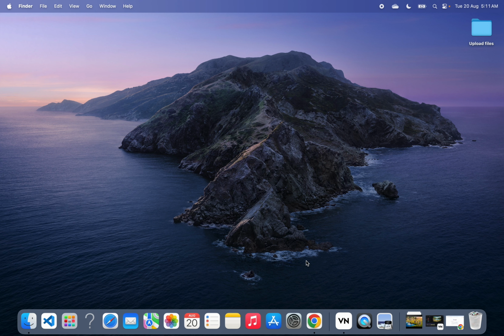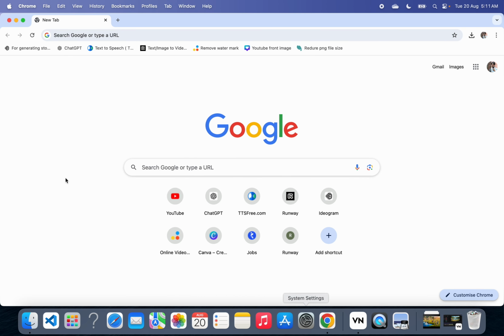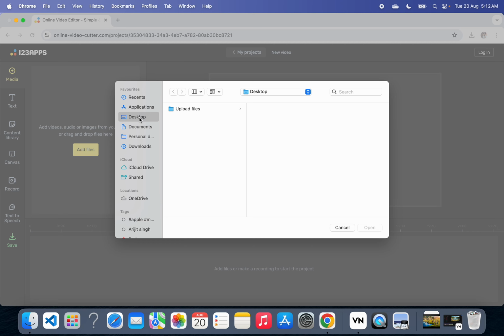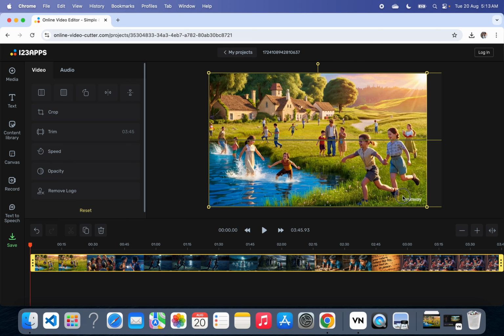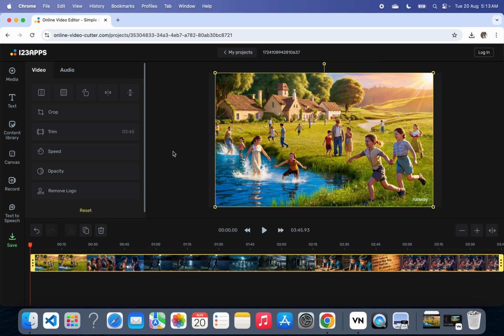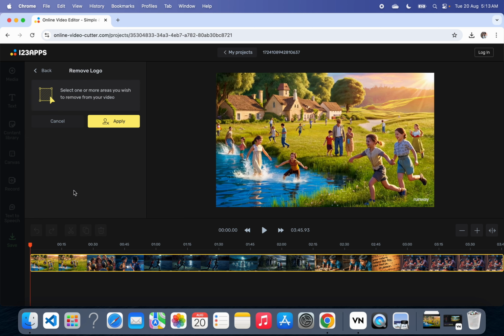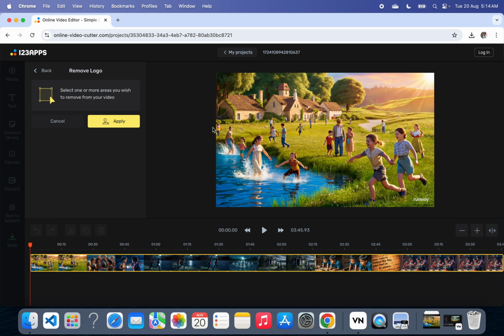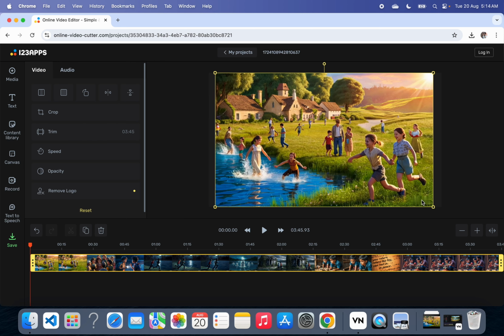How to Remove Watermark from Your Videos | Easy Methods for 2024|अपने वीडियो से वॉटरमार्क कैसे हटाएं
"इस वीडियो में जानें कि आप अपने वीडियो से वॉटरमार्क को कैसे हटा सकते हैं। ऑनलाइन टूल्स का उपयोग करके वॉटरमार्क को हटाने के विभिन्न तरीके कवर करते हैं। चाहे आप अपने खुद के कंटेंट पर काम कर रहे हों या पुराने वीडियो को संपादित कर रहे हों, ये तकनीकें आपको एक साफ परिणाम प्राप्त करने में मदद करेंगी।
"In this video, learn how to remove watermarks from your videos using various methods. We cover how to use online tools to get rid of unwanted watermarks. Whether you're working on your own content or need to edit old videos, these techniques will help you get a clean result.